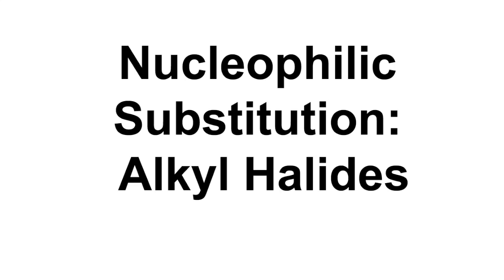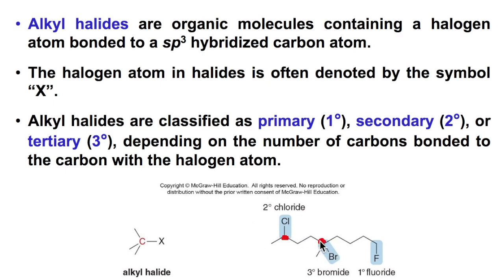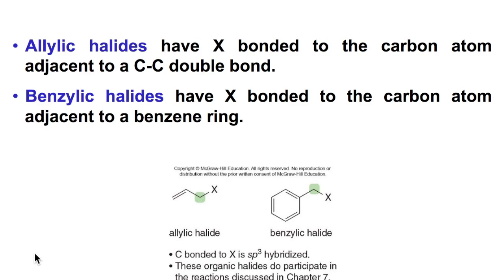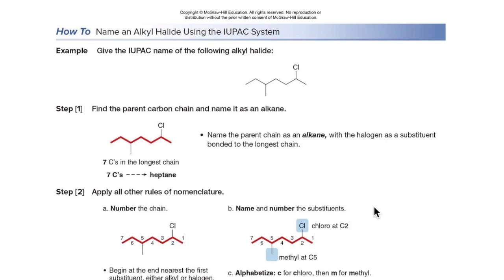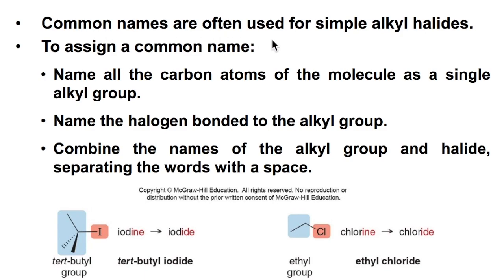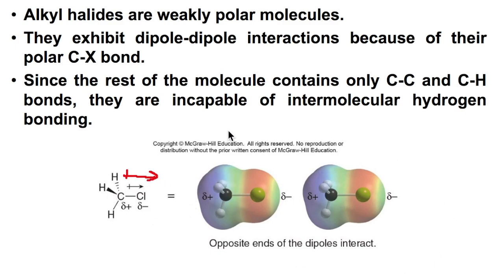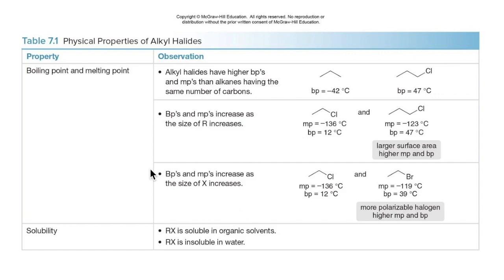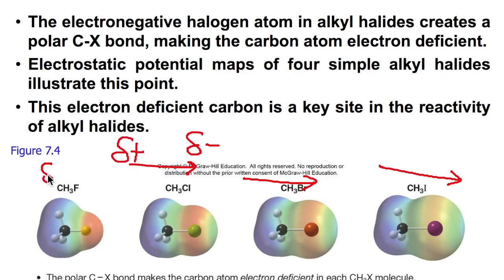Chapter 7: Alkyl halides